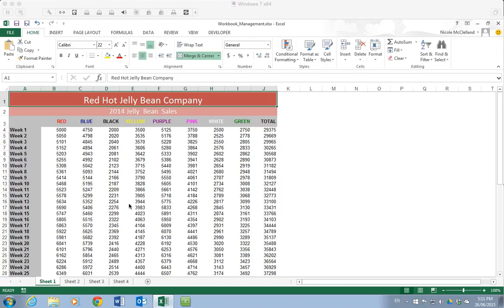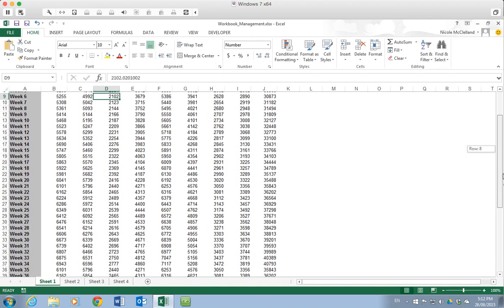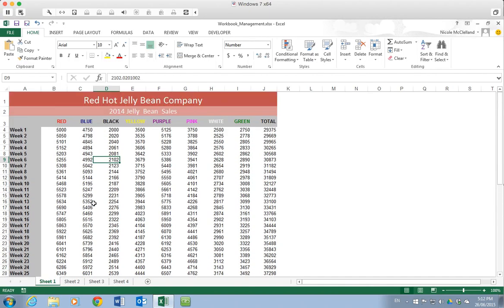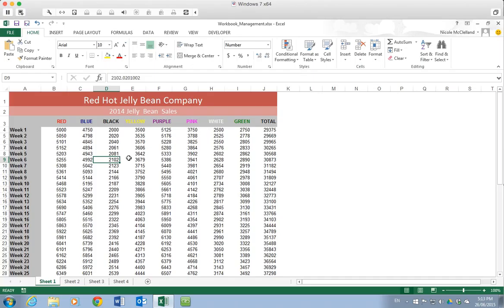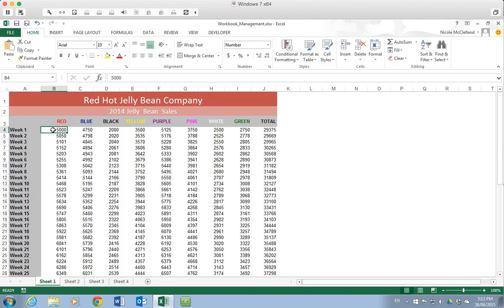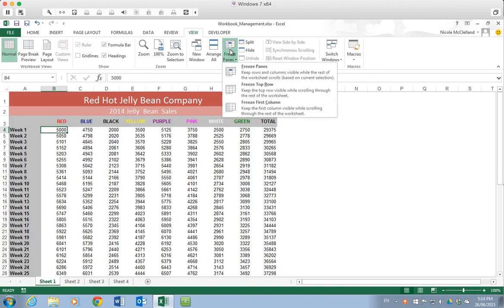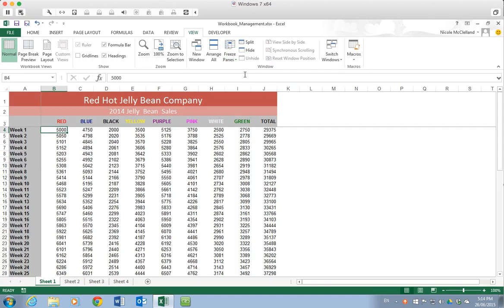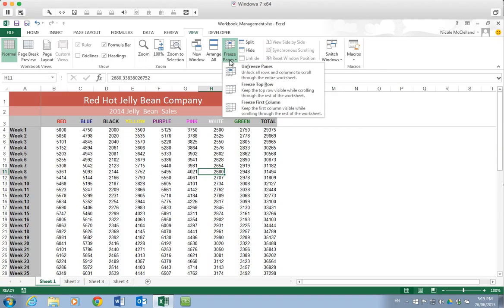Quick Byte on how to use Freeze Panes in Microsoft Excel.